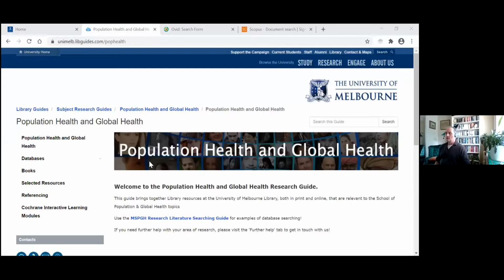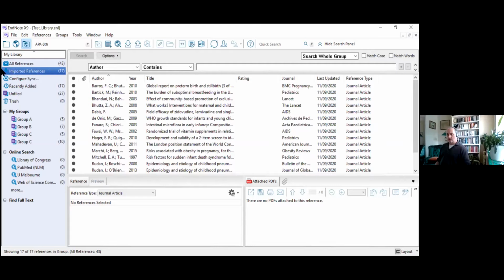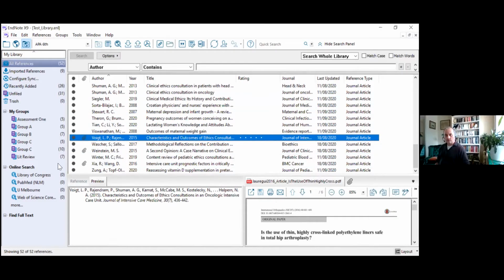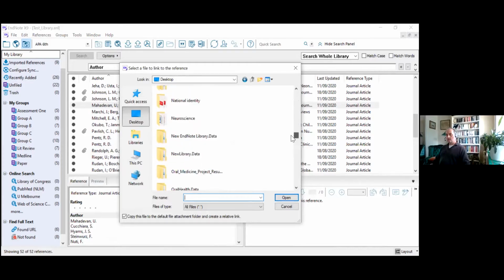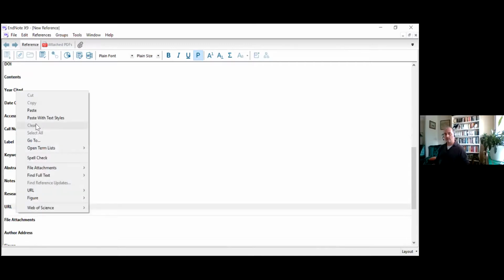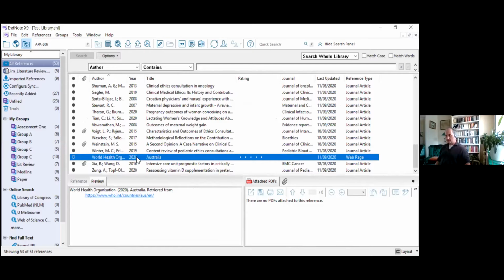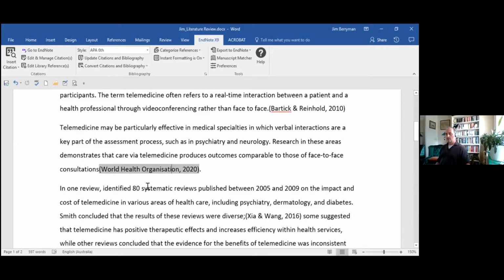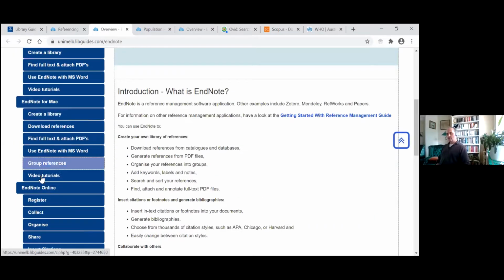EndNote Workshop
Hone your referencing skills with this beginner Endnote workshop. Whether you have never used Endnote before, or you've spent many hours pulling your hair out trying to get references to sync and display properly, this workshop will give you the basic skills to use Endnote properly! Never lose marks on your referencing again!